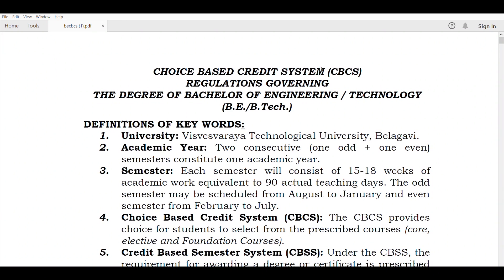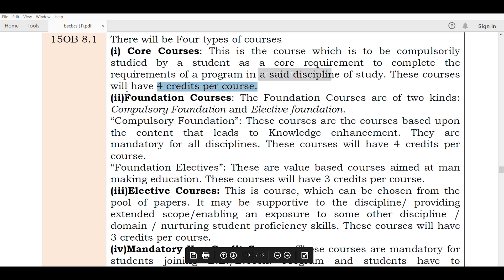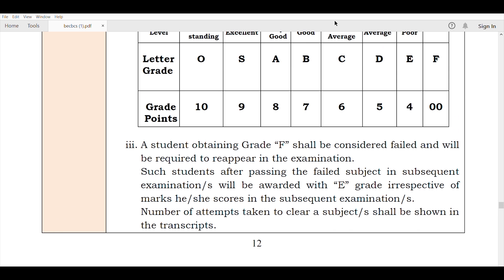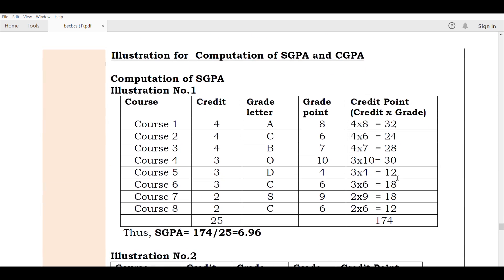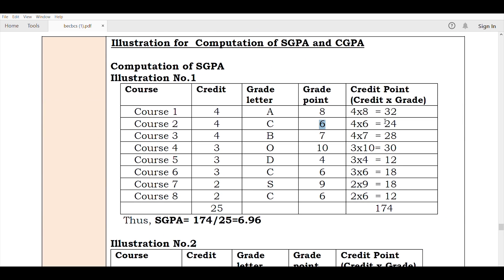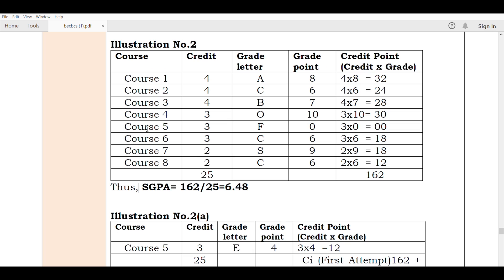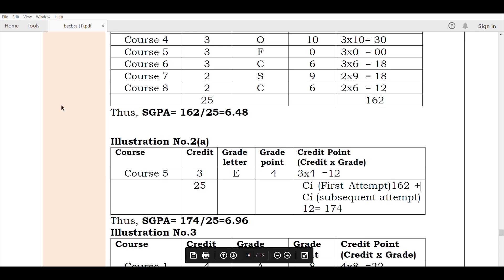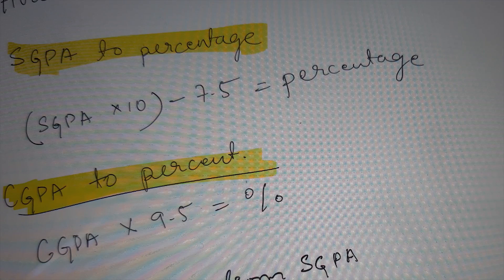SGPA & CGPA of VTU| CGPA to percentage| Everything you need to know about it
Hey guys many of you asked IN DETAIL video on SGPA and CGPA.So here it is I hope it was helpful.